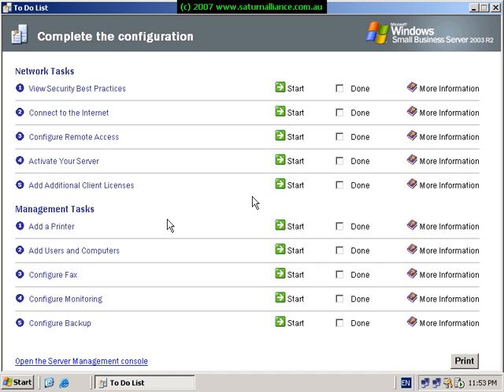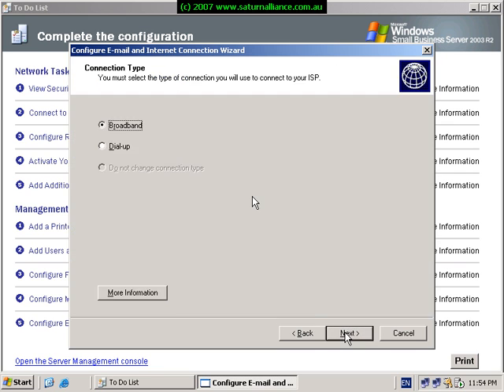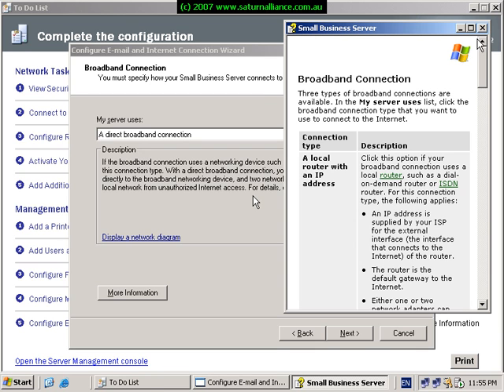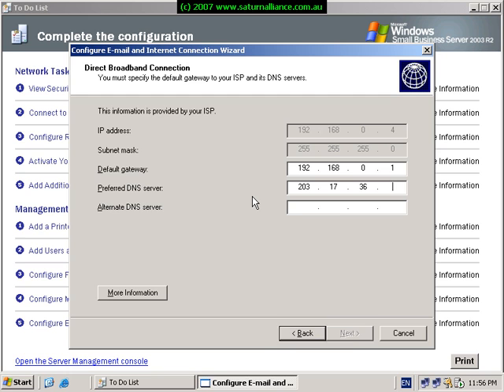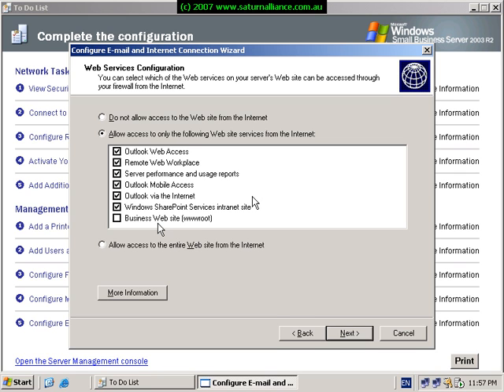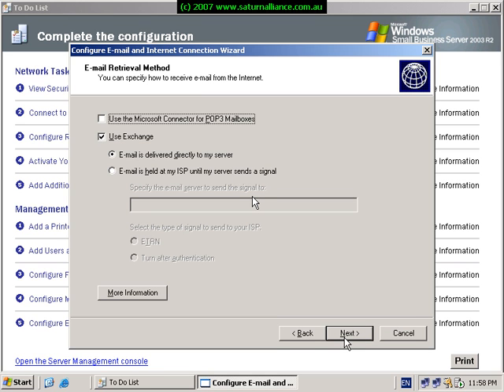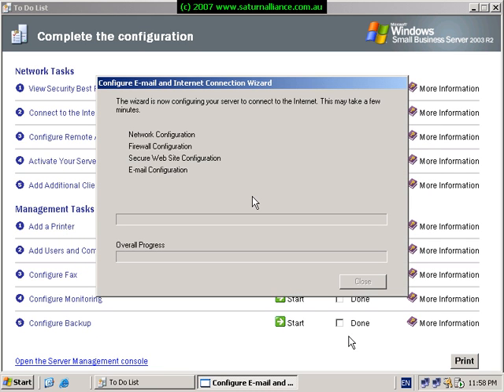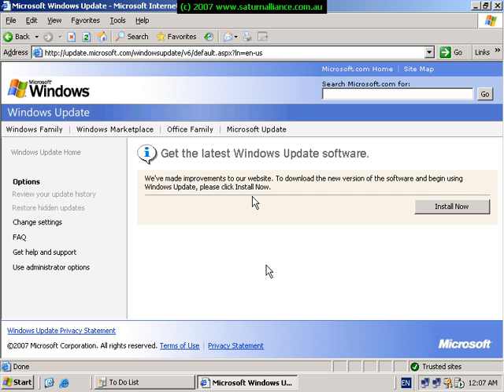SBS 2003 Installation Part 5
This is the fifth video in our series about installing Small Business Server 2003 R2. This video covers connecting the server to the Internet using the Connect to the Internet wizard that is built into SBS 2003.